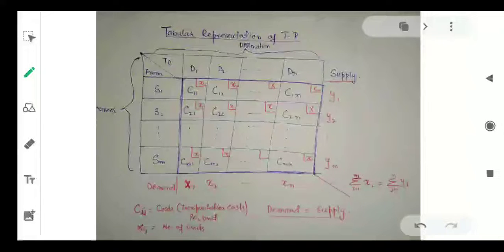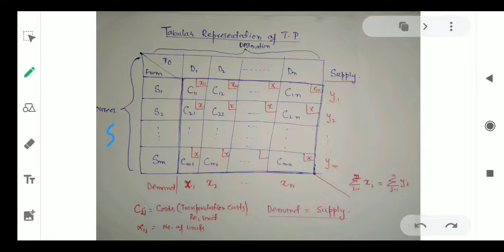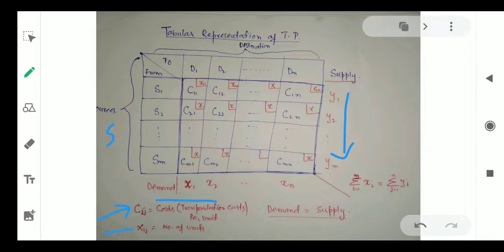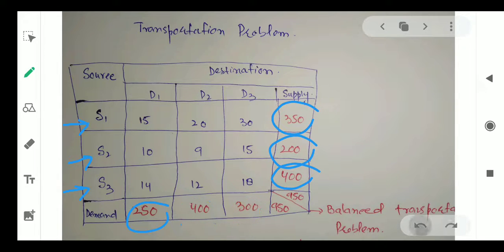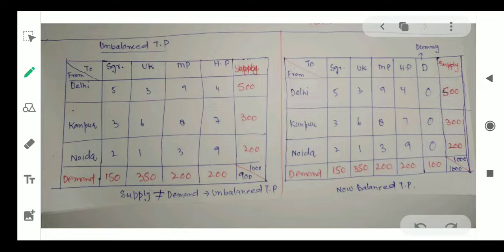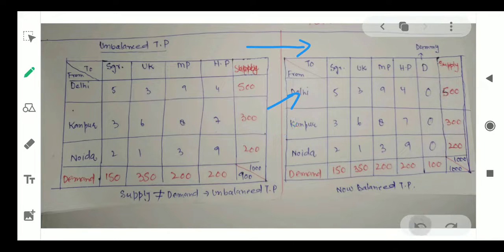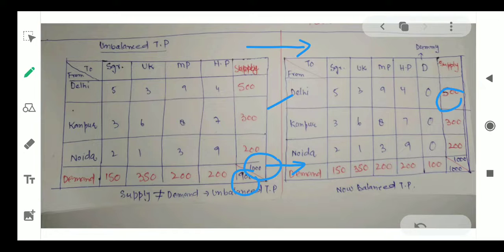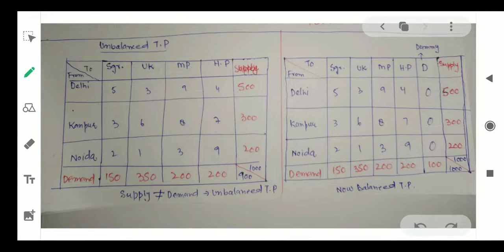Transportation problem 03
Balanced and unbalanced TP